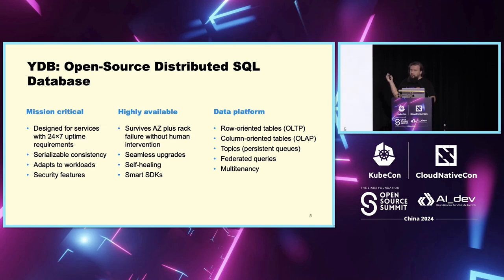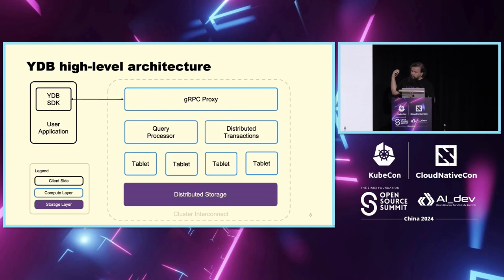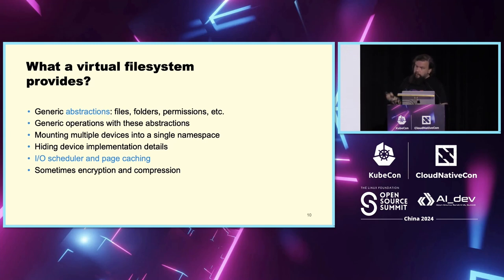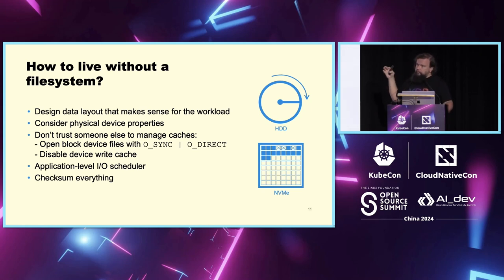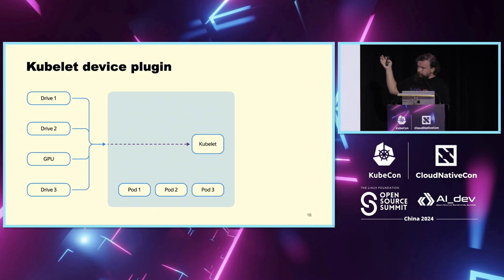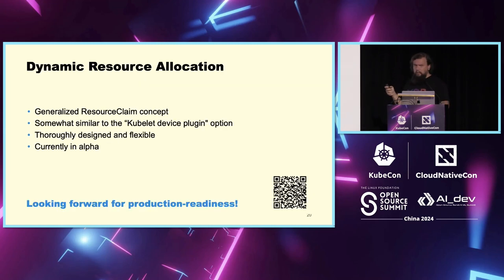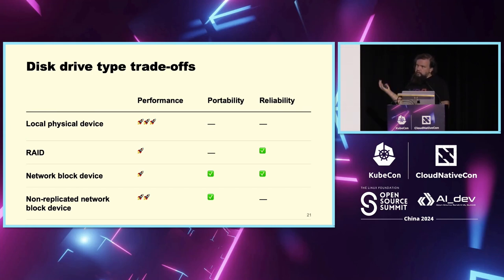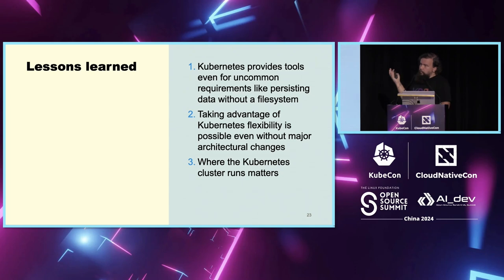Working with Raw Disk Drives in Kubrenetes — YDB's Experience - Ivan Blinkov, YDB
Working with Raw Disk Drives in Kubrenetes — YDB's Experience | 在Kubernetes中使用原始磁盘驱动器——YDB的经验 - Ivan Blinkov, YDB

YDB is an open-source distributed database management system that, for performance reasons, uses raw disk drives (block devices) to store all data, without any filesystem. It was relatively straightforward to manage such setup in the bare-metal world of the past, but the dynamic nature of cloud-native environments introduced new challenges to keep this performance benefit. In this talk, we'll explore how to leverage Kubernetes and the Operator design pattern to modernize how stateful distributed database clusters are managed without changing the primary approach to how the data is physically stored.

YDB是一个开源的分布式数据库管理系统，为了性能考虑，使用原始磁盘驱动器（块设备）存储所有数据，而不使用任何文件系统。在过去的裸金属世界中管理这样的设置相对比较简单，但云原生环境的动态特性引入了新的挑战，以保持这种性能优势。在这次演讲中，我们将探讨如何利用Kubernetes和运算符设计模式来现代化管理有状态的分布式数据库集群，而不改变数据物理存储的主要方法。